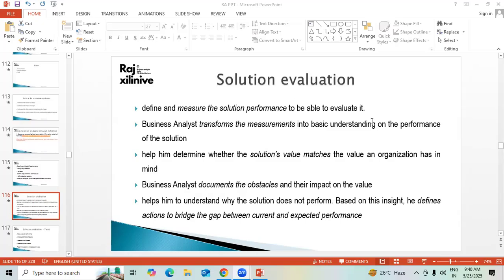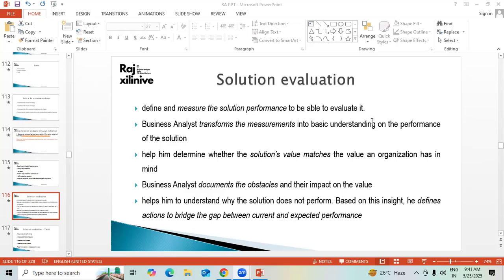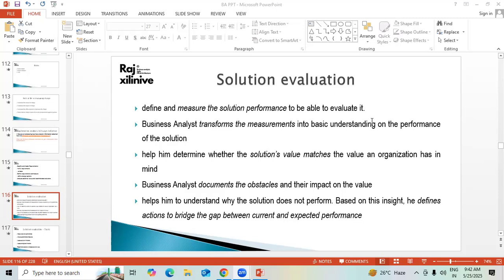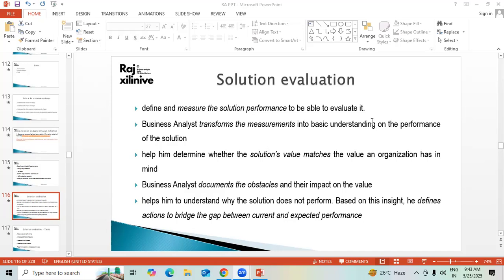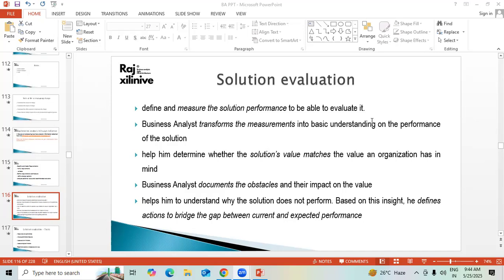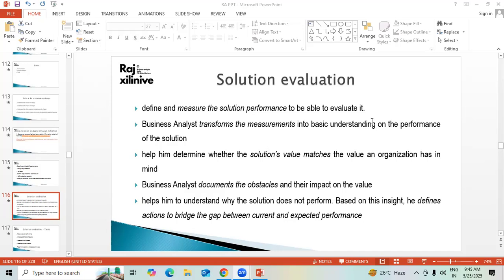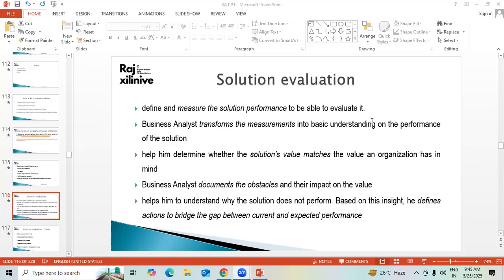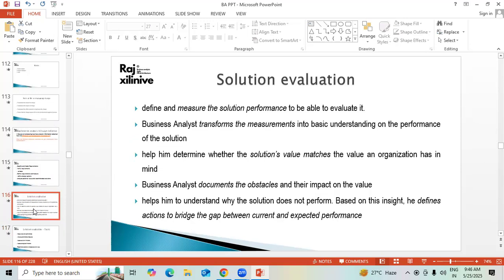Business analyst - solution Evaluation